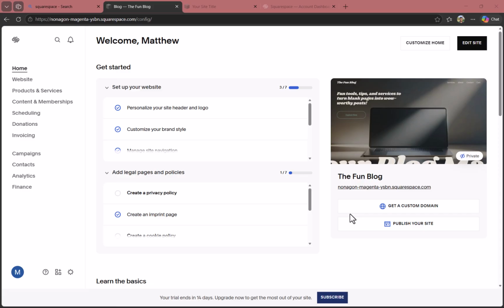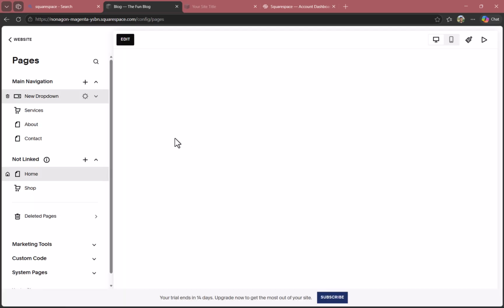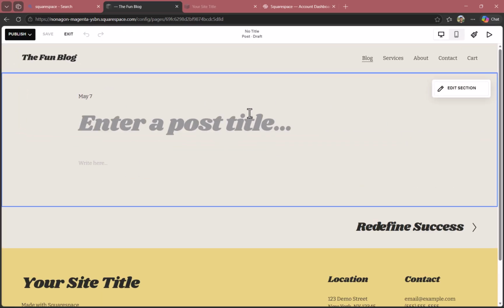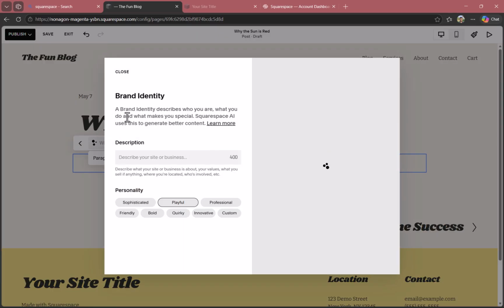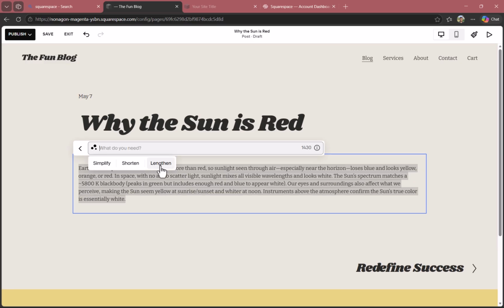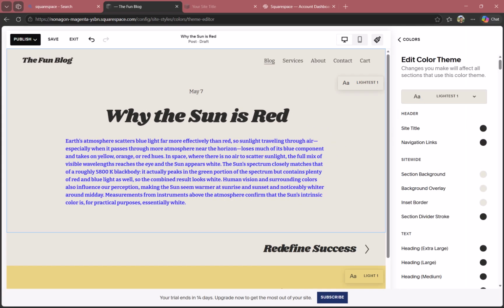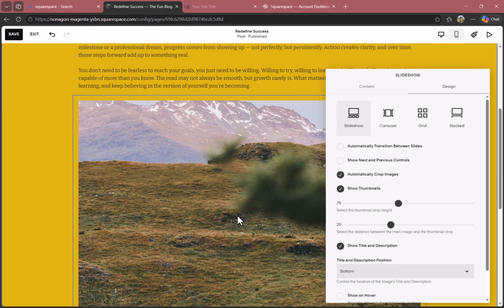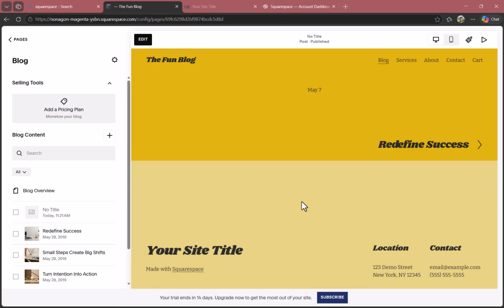How To Post A Blog On Squarespace 2026 (Beginner Friendly)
Learn how to post a blog on Squarespace quickly and easily — no experience needed. Whether you're publishing your first post or looking to streamline your blogging workflow, this step-by-step guide walks you through the entire process from writing and formatting to hitting publish.

Follow along to get your content live and looking great in just a few minutes. Perfect for beginners ready to start sharing their ideas and growing their audience on Squarespace in 2026.